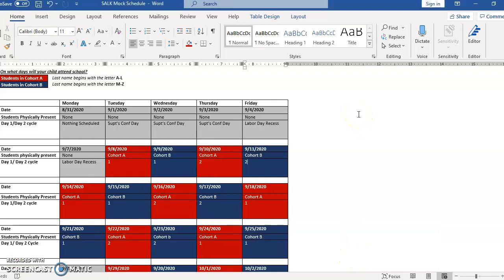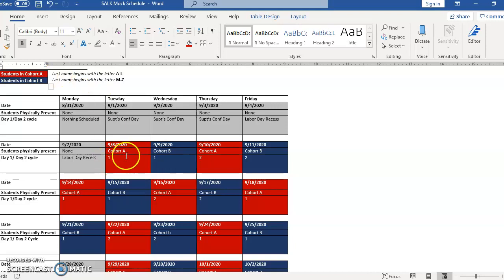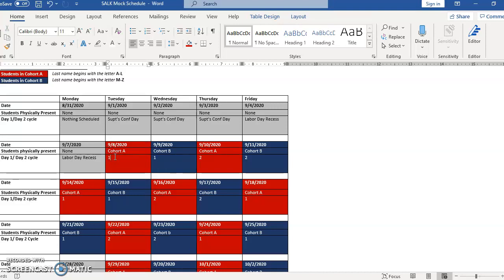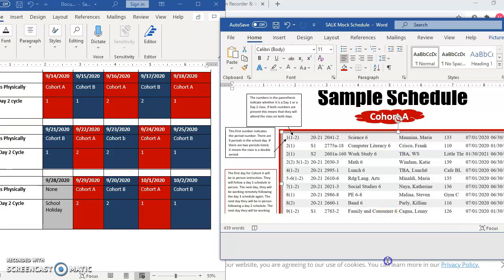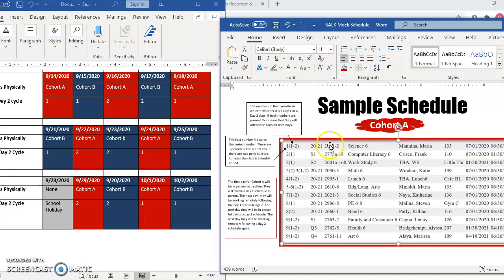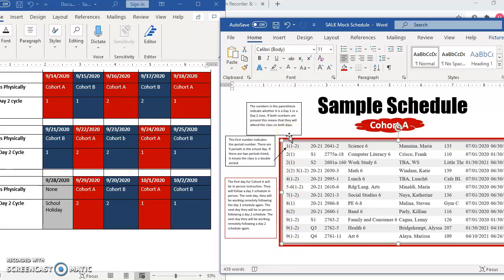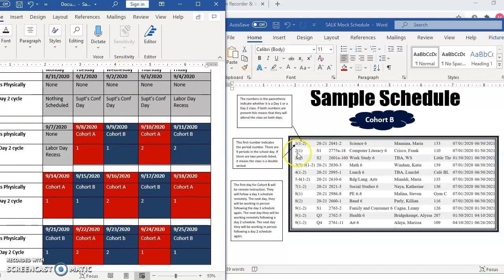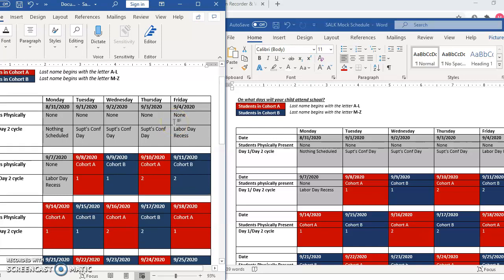Explanation of Schedule